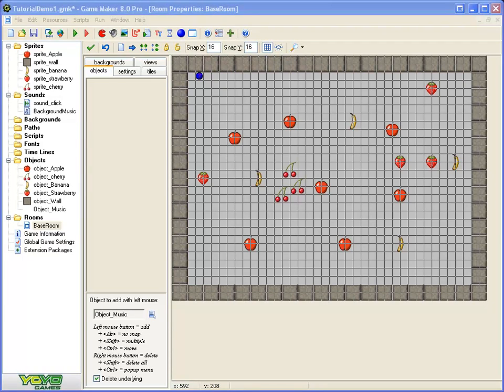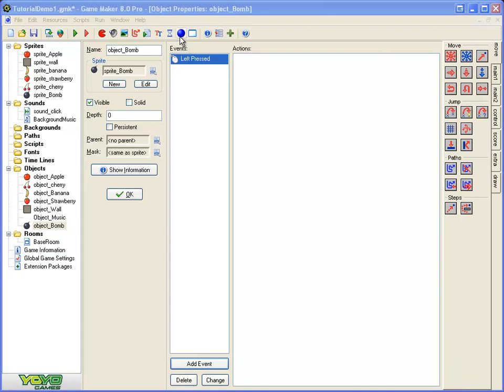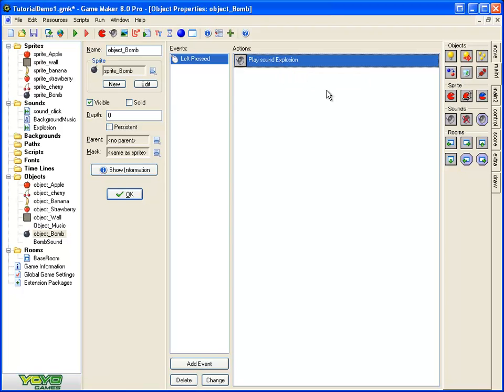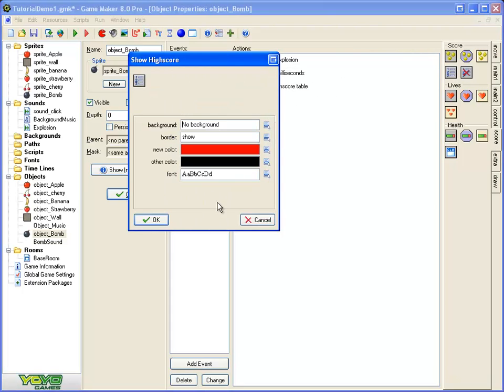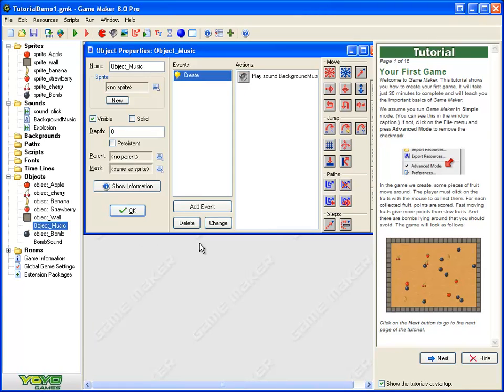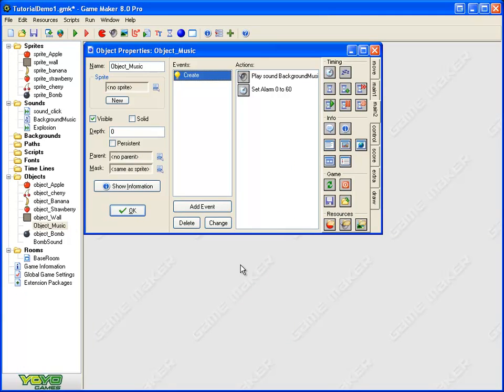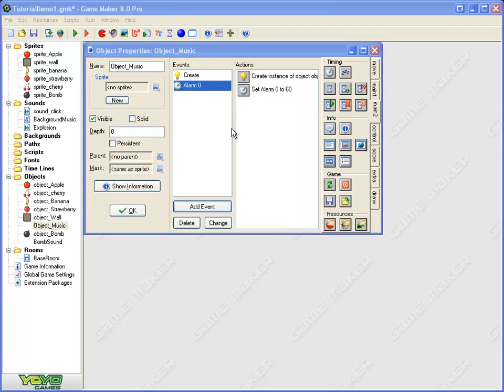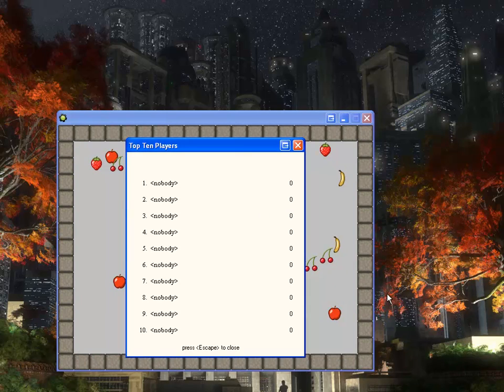Game Maker Tutorial Part 8: Adding Bombs